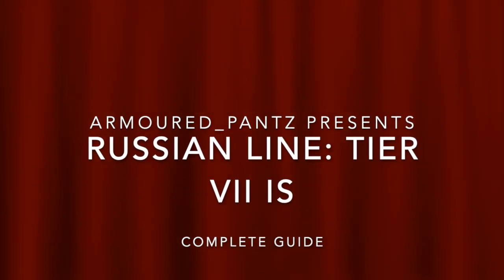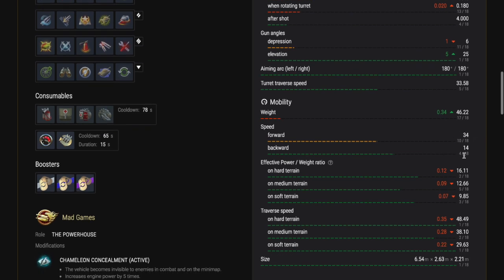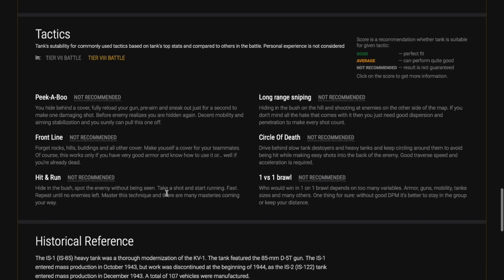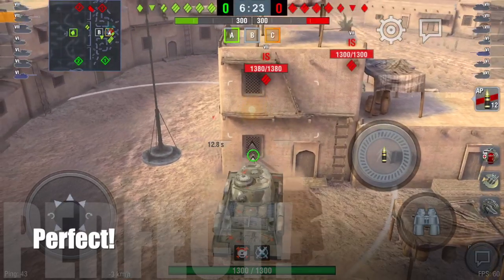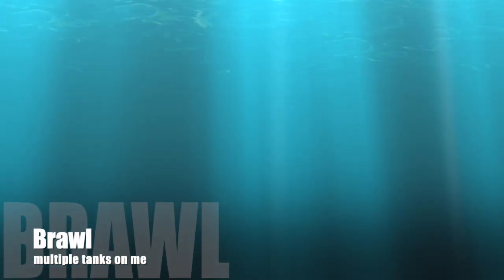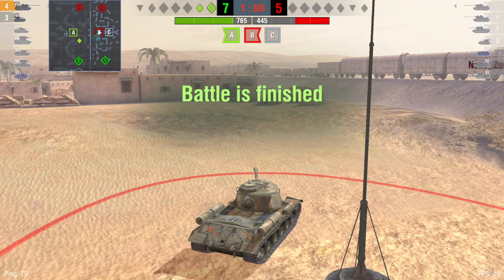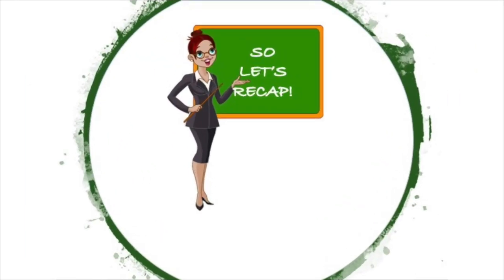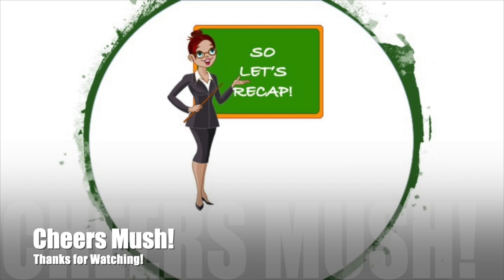World of Tanks Blitz: Russian Line - Tier VII Heavy Tank - IS Complete Guide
If you're going up the Russian Heavy Line, the KV-3 or IS awaits you in Tier VII - so lets look at the IS! It's a decent tank - not the best, not the worst, just a solid competitor!

This complete guide will help you on your way to mastering the IS and going onto some amazing tanks later on such as the IS-8 and IS-7!

Cheers Mush!

AP